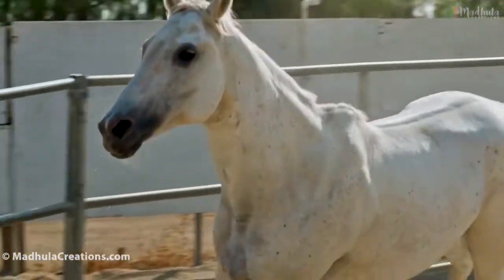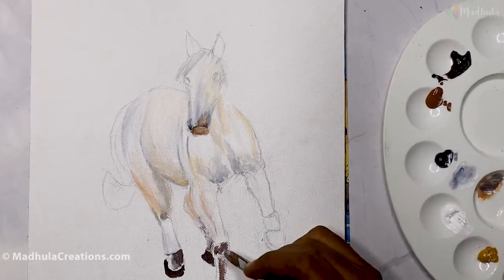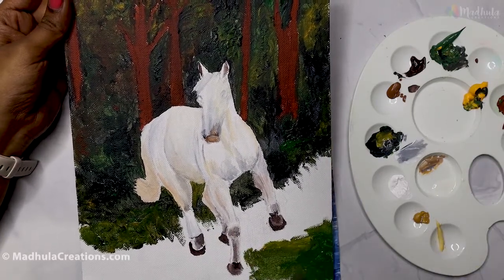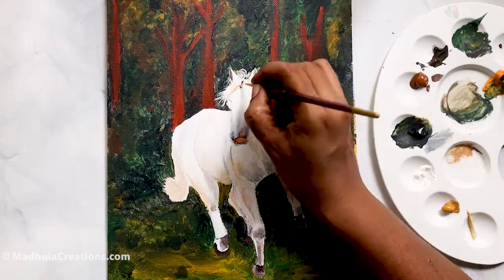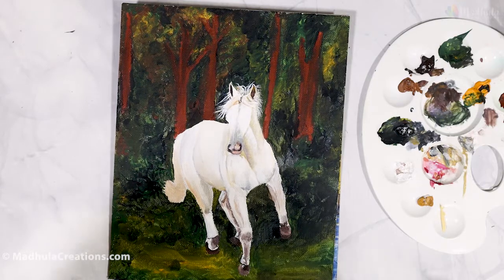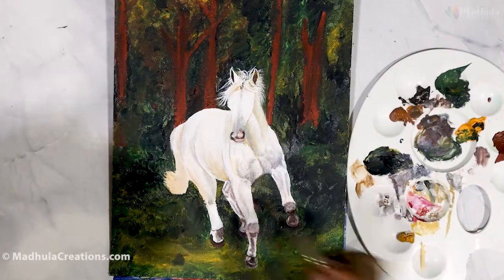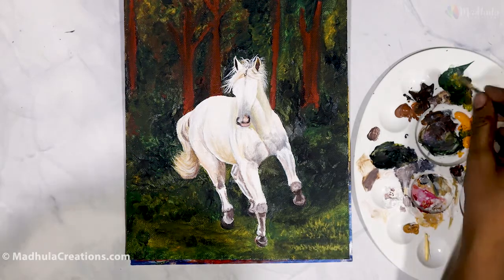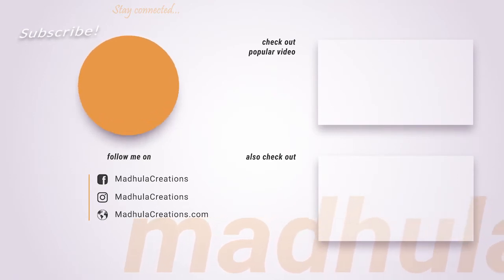RUNNING HORSE Painting 🐎🐎 Galloping horse painting in ACRYLICS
Learn to paint a running horse with step-by-step instructions and lots of tips.

✅ SUPPLIES USED:::

ACRYLIC PAINTING PAD / PAPER:

* Acrylic Painting Pad (12 x 18)
* Acrylic Painting Pad (A4)

* Camlin Cadmium Yellow
* Camlin Hookers Green
* Camlin Burnt Sienna
* Camlin Burnt Umber
* Camlin Raw Sienna
* Camlin Medium Magenta
* Camlin Titanium White
* Camlin Black
* Camlin Paynes Grey

LIQUITEX:

* Liquitex Basics Set

* Liquitex Cadmium Yellow
* Liquitex White
* Liquitex Green
* Liquitex Magenta
* Liquitex Black
* Liquitex Burnt Umber
* Liquitex Raw Sienna